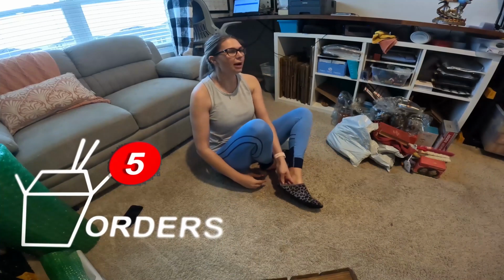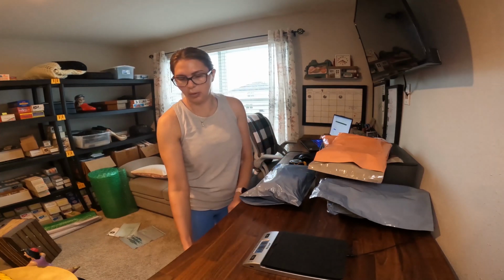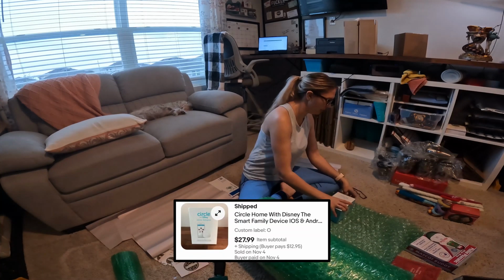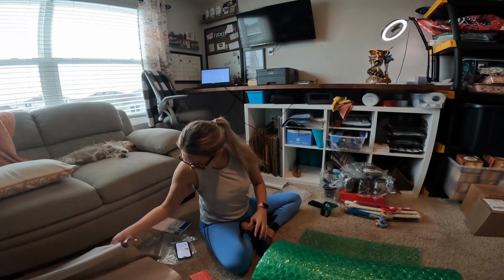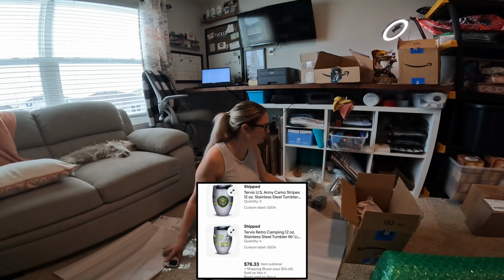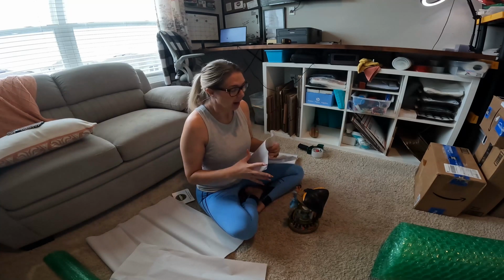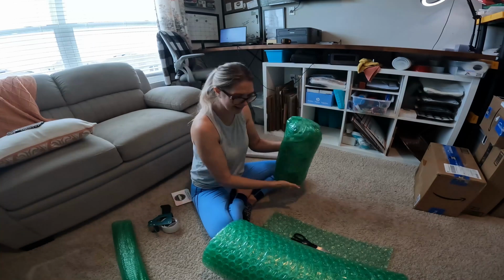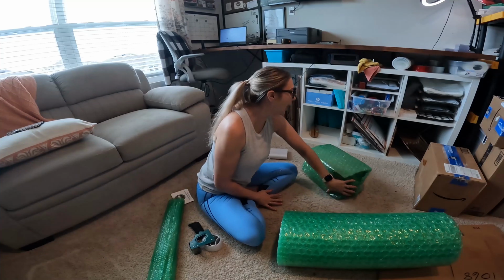Pack & Ship Reseller Style: How I Handle Fragile, Bulky, and Small Items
As requested!! Join me as I pack and ship a variety of reseller orders, including fragile items like a delicate hourglass, bulky shoes, compact video games, books, and electronics! I’ll walk you through my process for ensuring each item is secure and ready to arrive at its destination in perfect condition. Whether you’re shipping something fragile, large, or oddly shaped, I’ll share tips and tricks to make your packaging process easier. Let’s pack together!